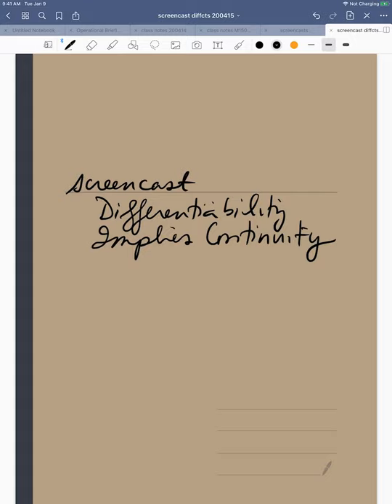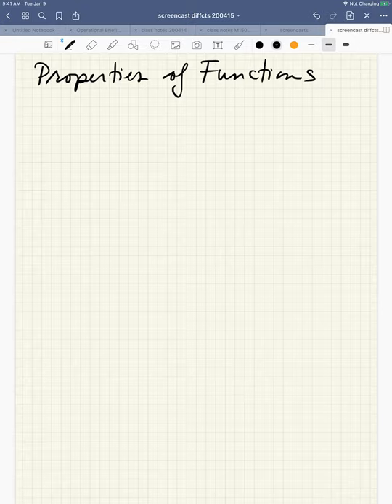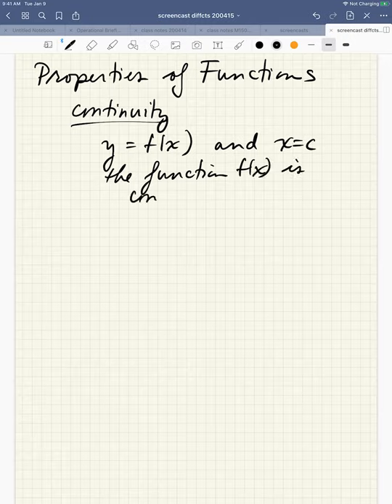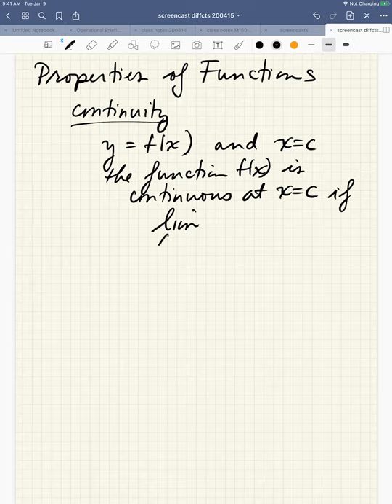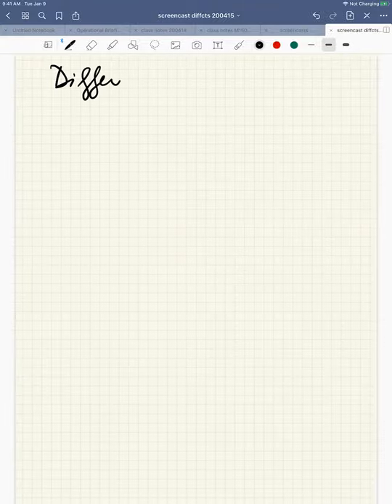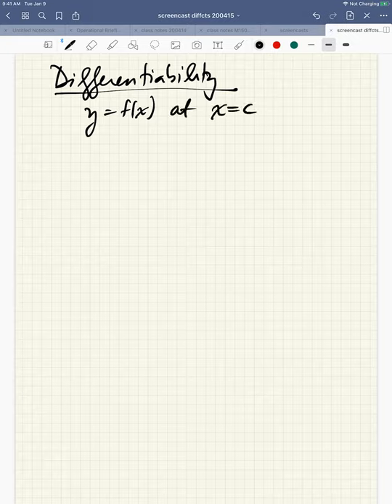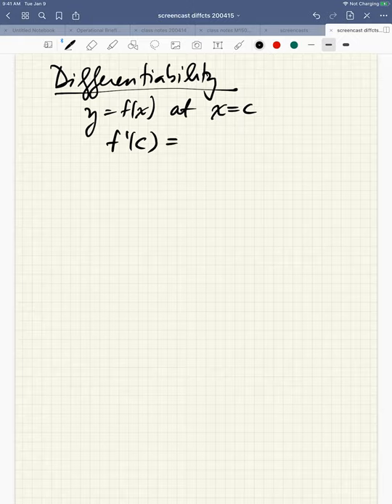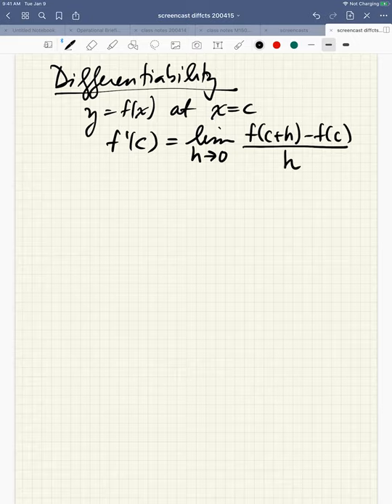Differentiability Implies Continuity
A screencast that proves mathematically why a function that is differentiable at a point must also be continuous at that point.  Introduces and explains a slight variation on the limit definition of differentiability at a point.